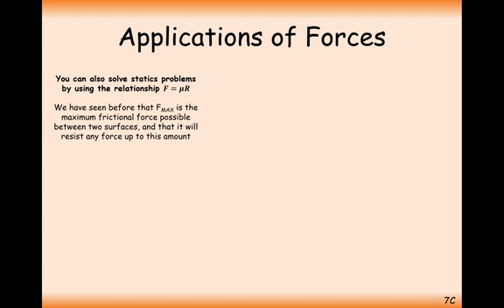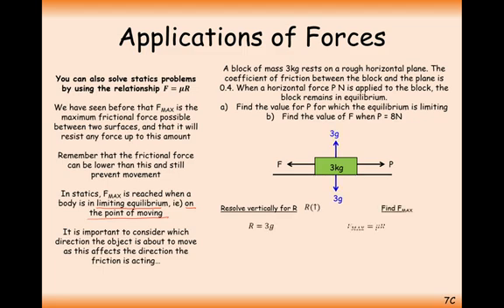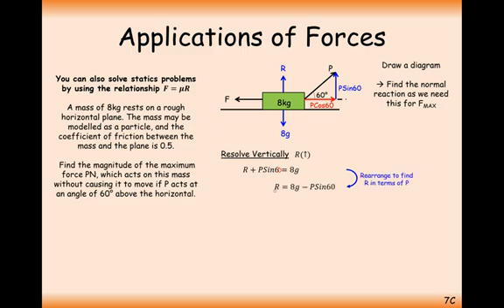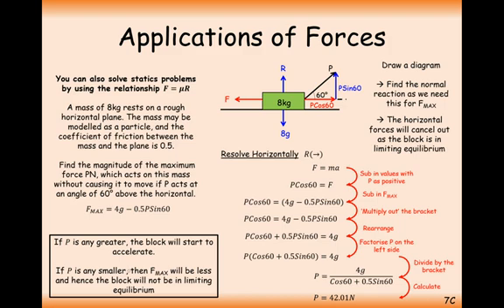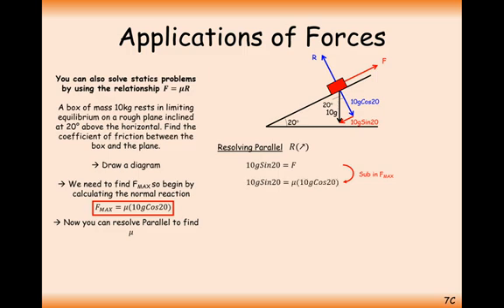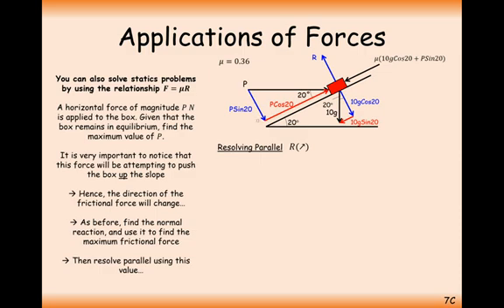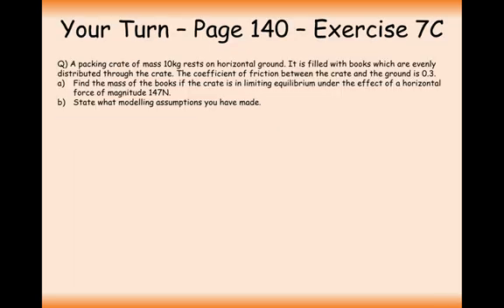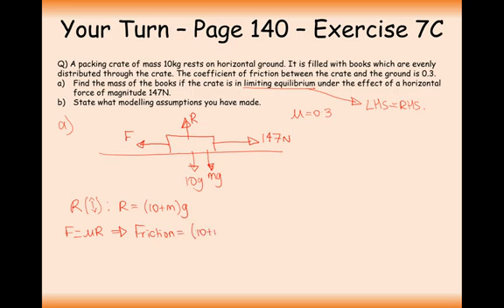A2 Maths - Mechanics - Equilibrium Particles with Friction